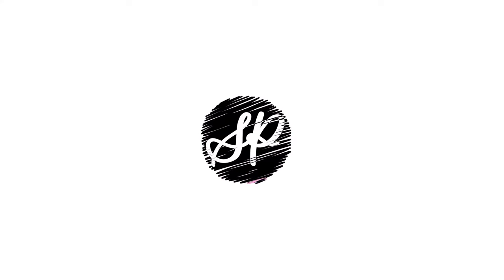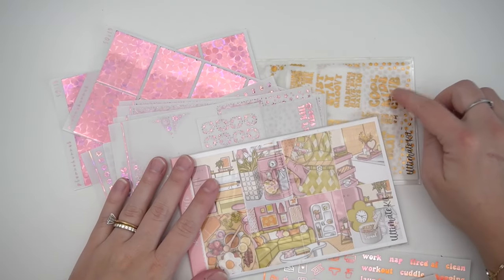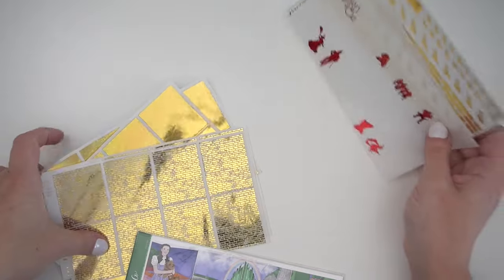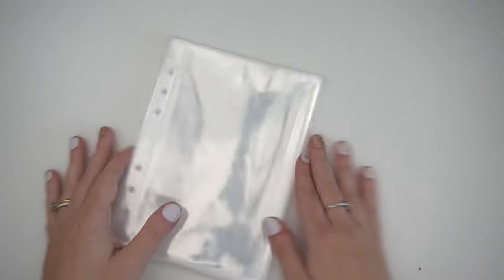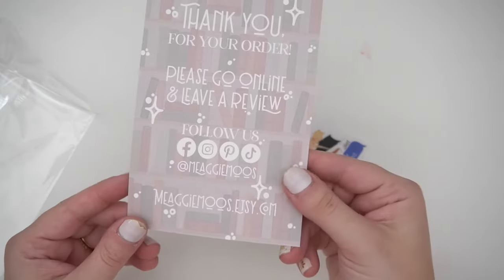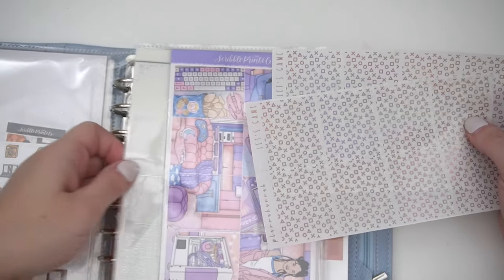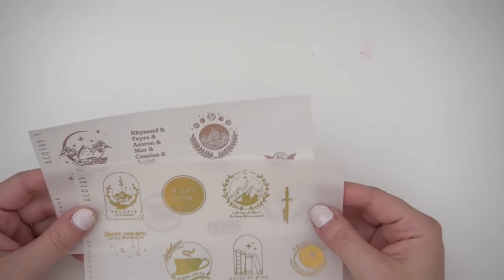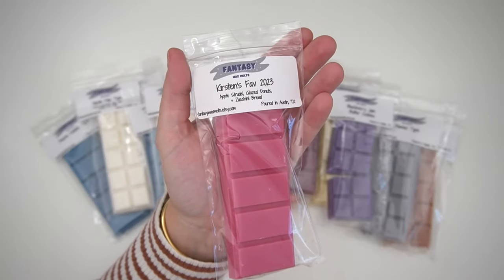December Monthly Haul ✨ Foil Stickers + Wax Melts!